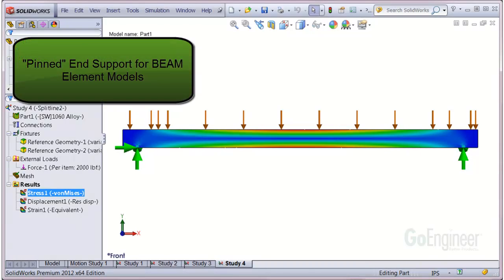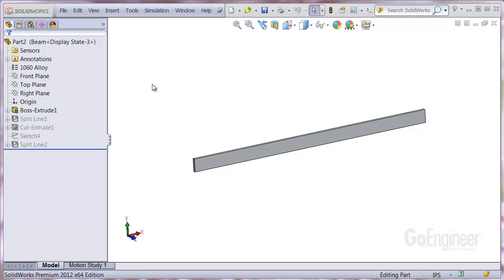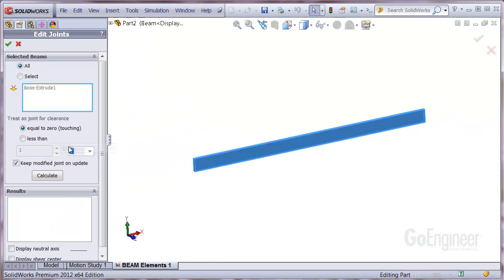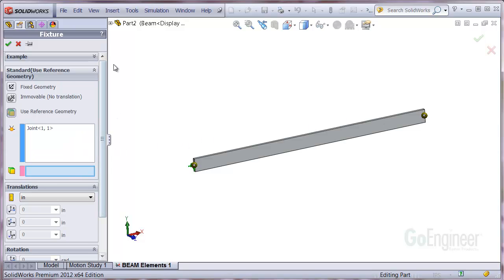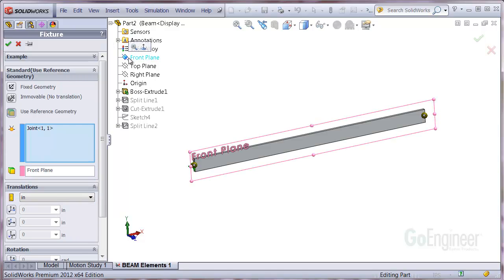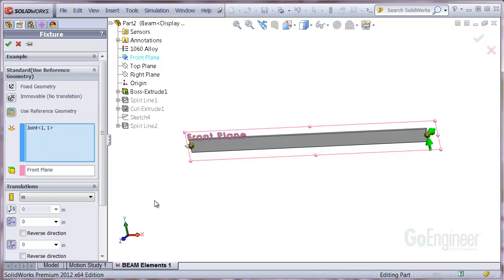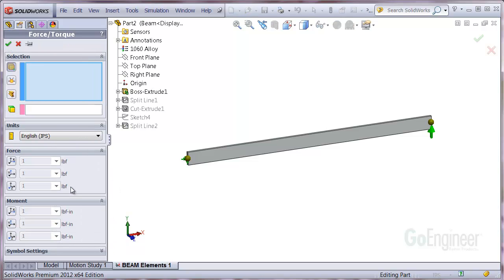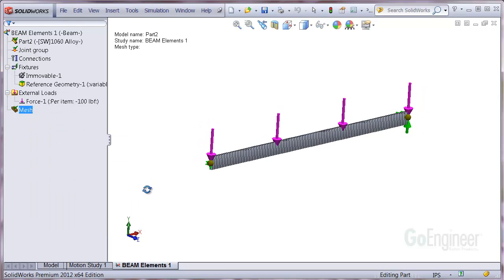SOLIDWORKS Quick Tip - Pinned-End Support (BEAM Elements)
Learn how to simulate a "pinned-end" on a BEAM element mesh joint. This is an emulation of a typical "simply-supported" beam you might see in a text. The method uses the "Use Reference Geometry" panel in Fixtures, to show the six degrees of freedom on BEAM joints in SOLIDWORKS Simulation. QuickTips video presented by Tony Botting of GoEngineer.